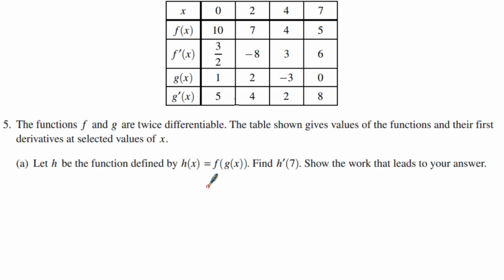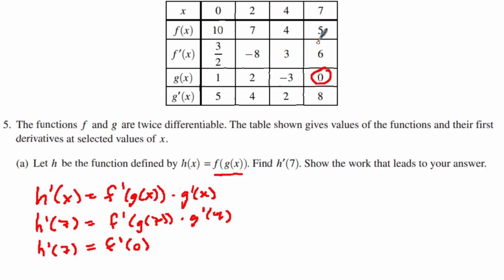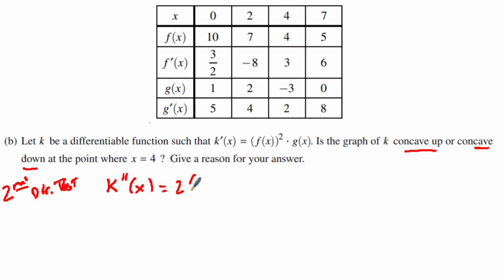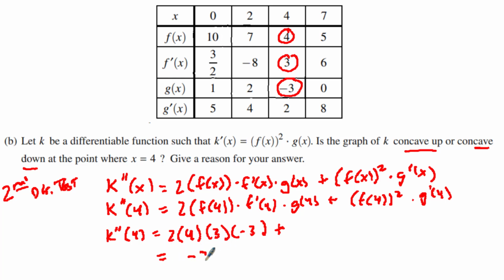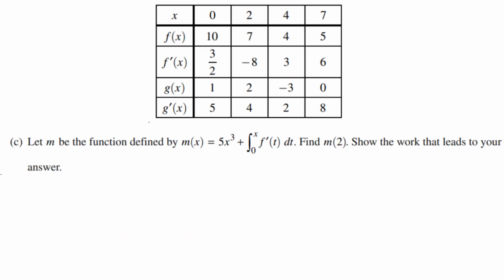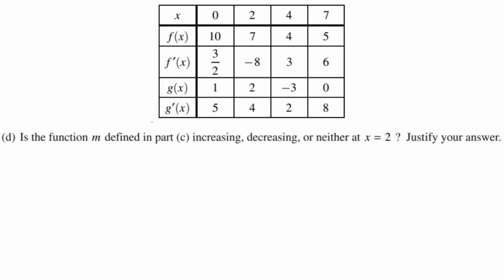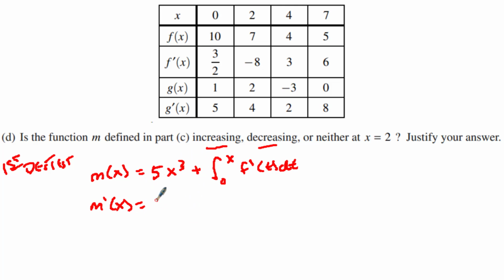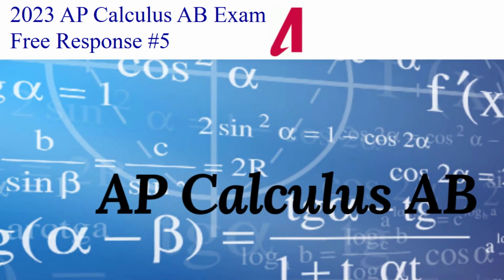2023 AP Calculus AB Free Response #5